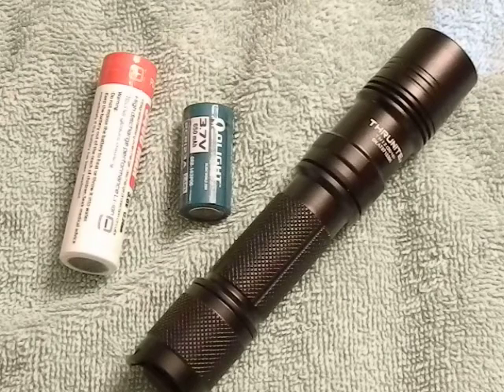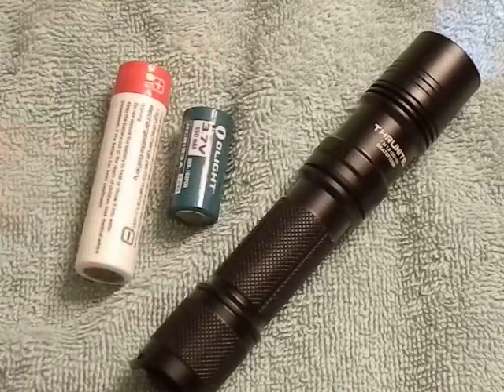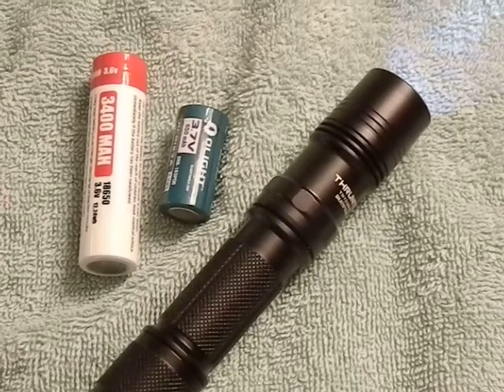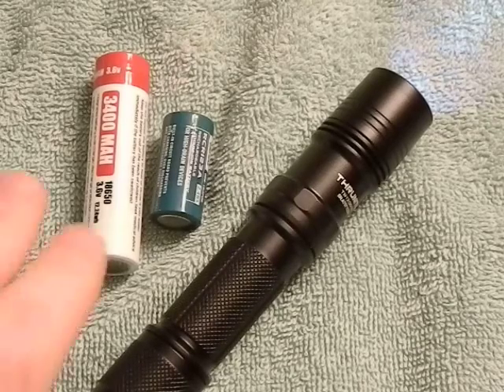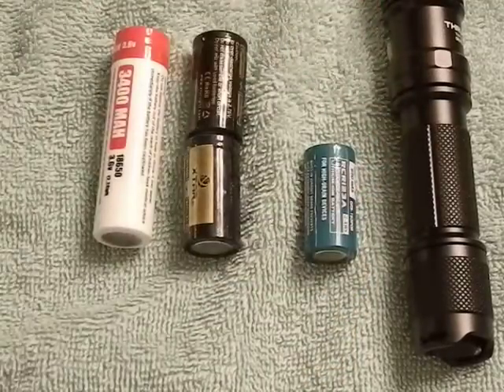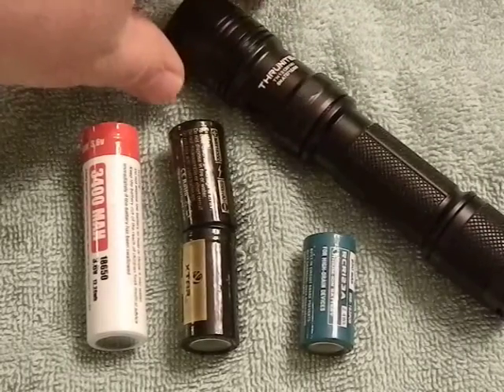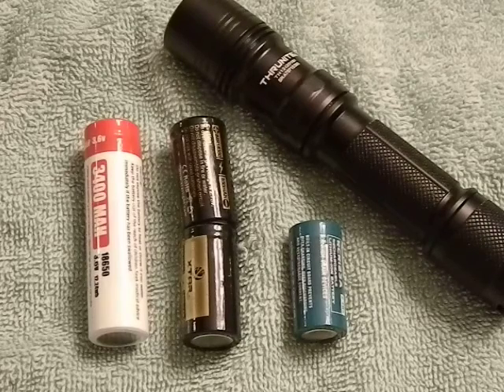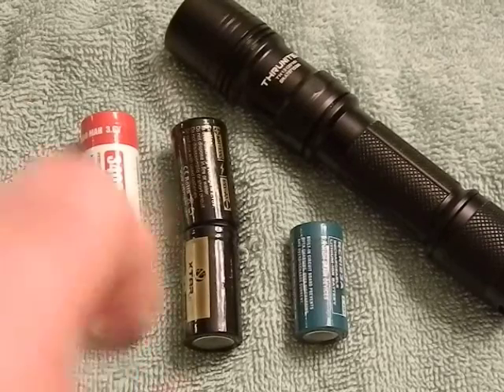Another Flashlight Hack - solder free!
Convoy flashlights at gearbest

here is a simple little hack to get a little extra runtime out of your 18650/cr123 flashlight.  You can easily replace the cr123 batteries with 18350 which will give you a longer runtime over their lithium ion 16340 counterparts